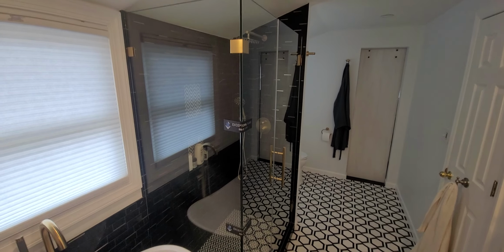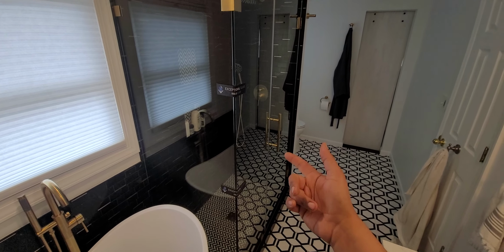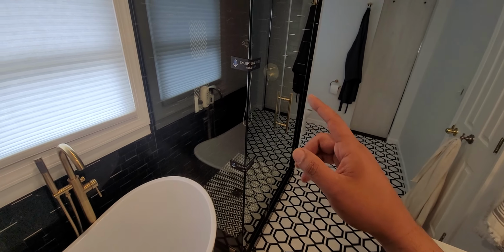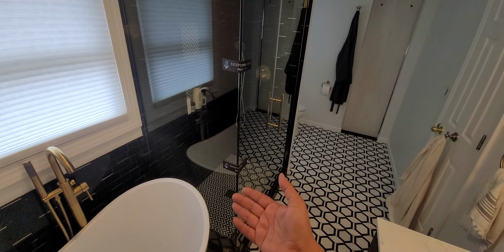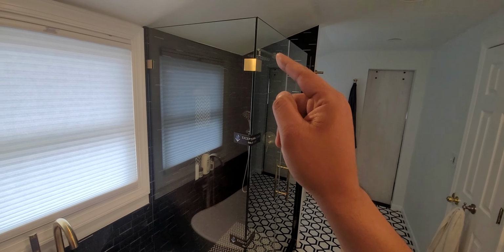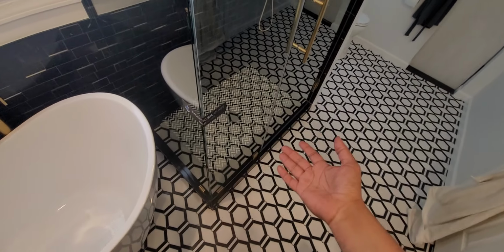Frameless Corner Shower with Satin Brass Hardware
🚿 Loving our new frameless shower enclosure! 😍✨ It's the perfect addition to our bathroom in Paramus, New Jersey.